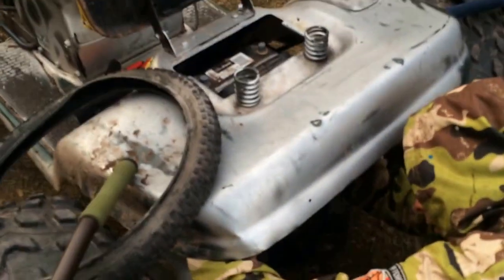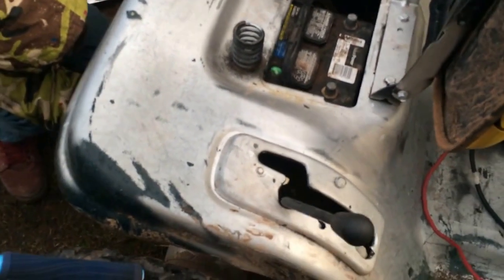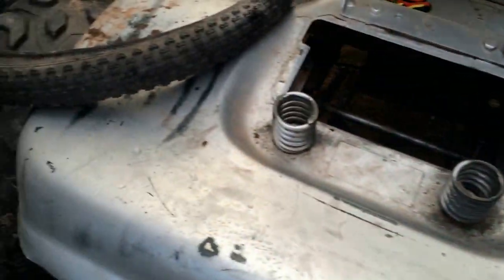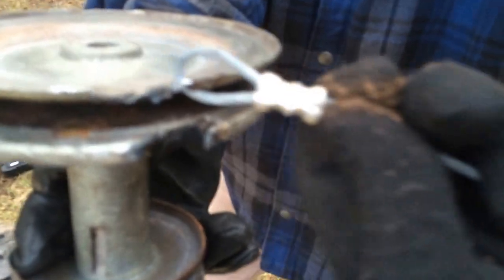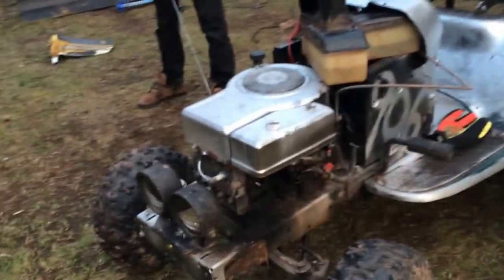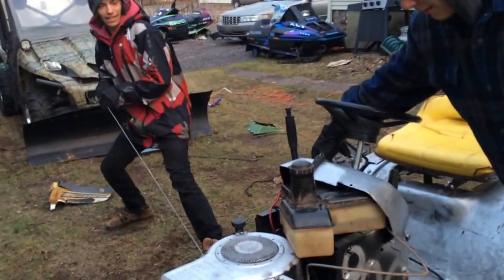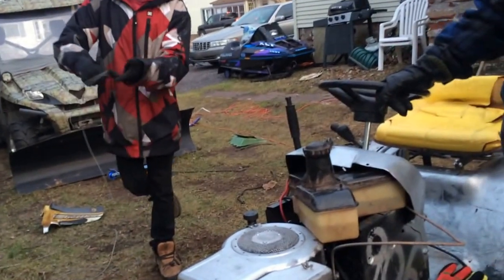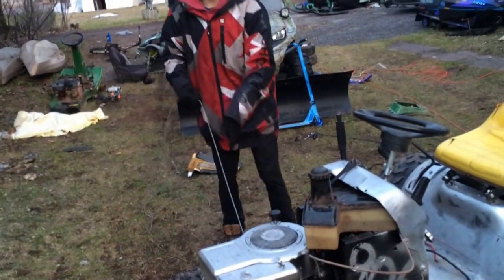UPDATE ON MY MUD MOWER!!! (Does it run?)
just a quick update on my mud mower because she got a little rough earlier make sure you check out the last video before this!! drop a like and subscribe if you liked it!